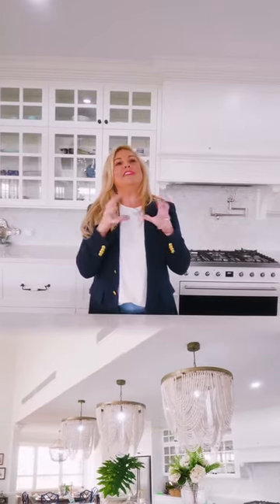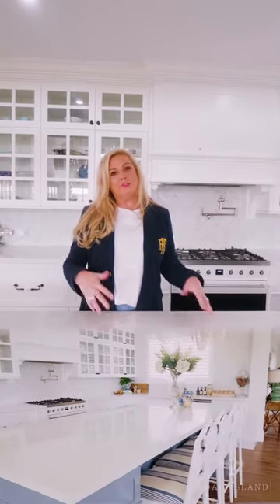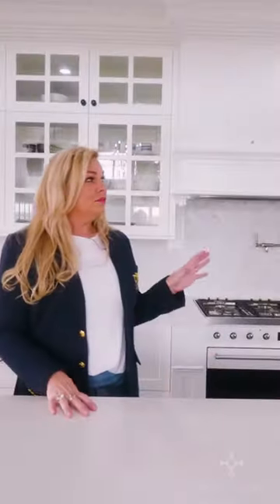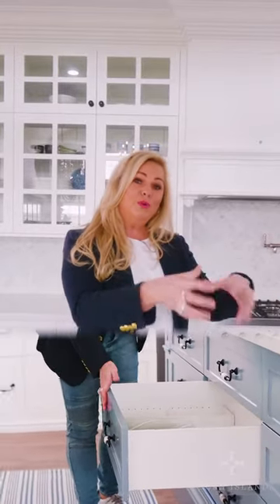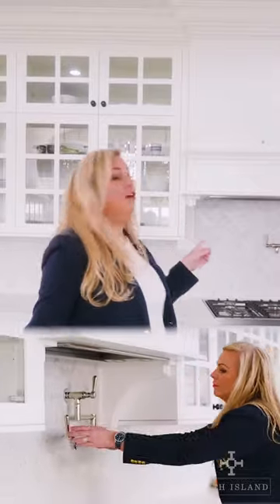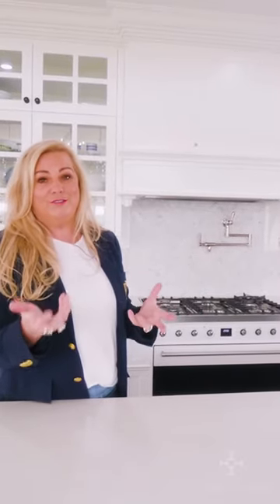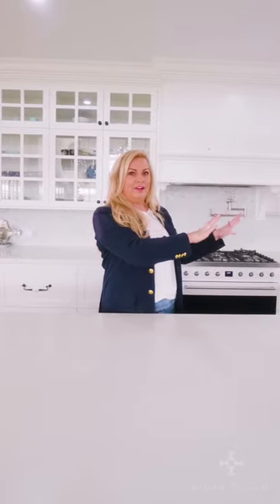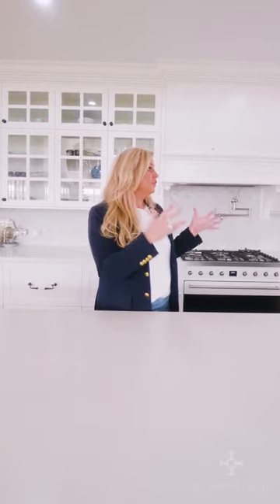Kitchen Design - Indah Island TV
Natalee explains her process behind the design of the Hamptons Farm Estate kitchen.